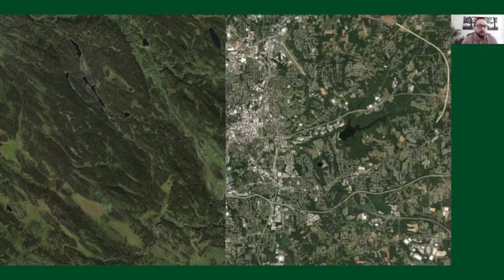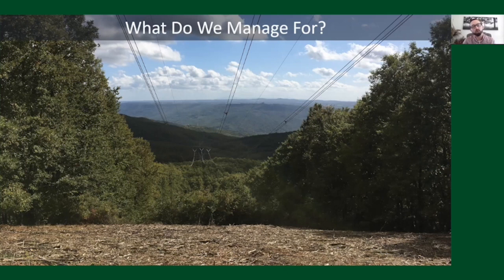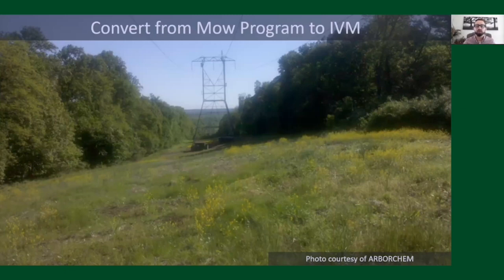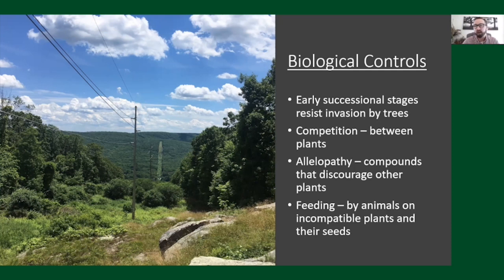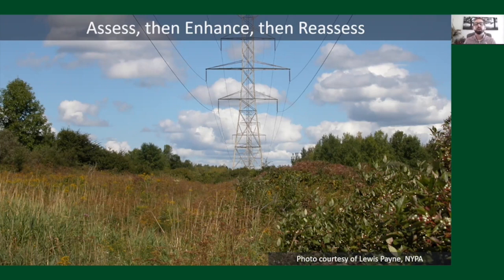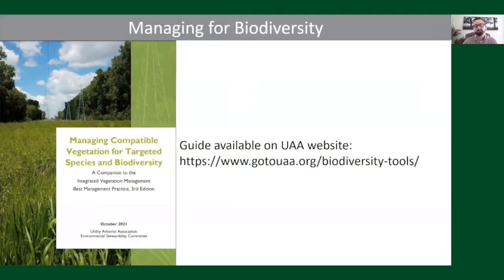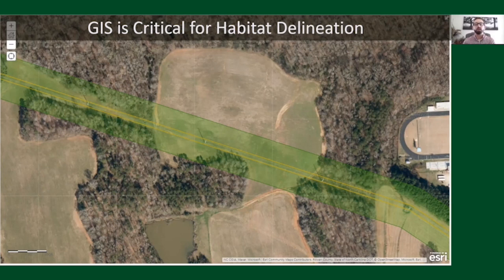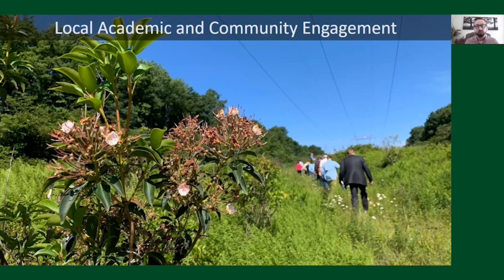Beyond Butterflies: IVM in Real Life and the Road to Adaptive Management - Kieran Hunt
Most roadside and utility vegetation managers are aware of the importance of managing plants for threatened and endangered species, but any individual species (no matter how charismatic) is only a very small piece of the puzzle in a healthy ecosystem. More importantly, healthy and functional ecosystems are resilient, diverse, and more likely to support and benefit local flora and fauna. Integrated vegetation management (IVM) is the best tool for establishing and supporting communities of native vegetation that are compatible with land use. In the presentation accompanying this CEU quiz, Kieran Hunt will discuss managing land through IVM for healthy, productive ecosystems, with a focus on internal and external hurdles during conversion to IVM as well as program maturity, how it relates to project- versus program-based management, and what adaptive management looks like on the right-of-way.